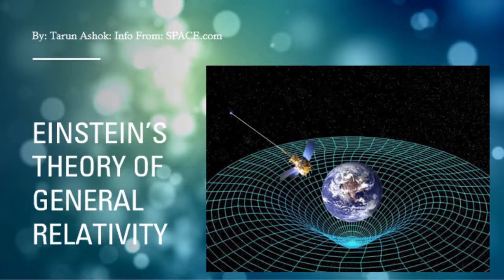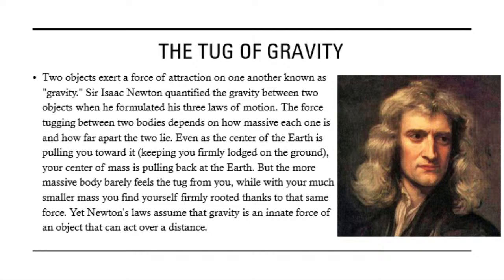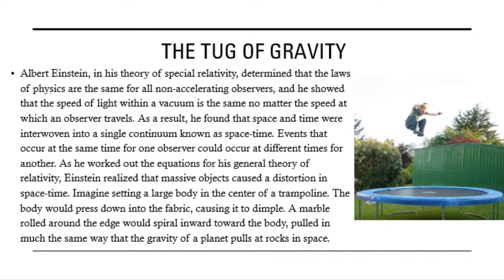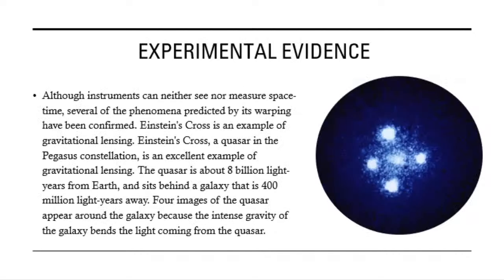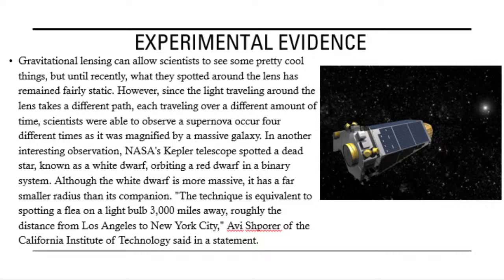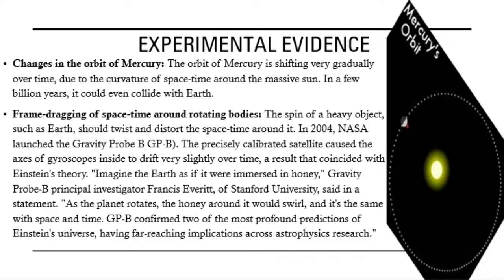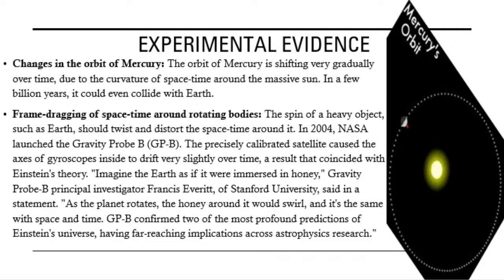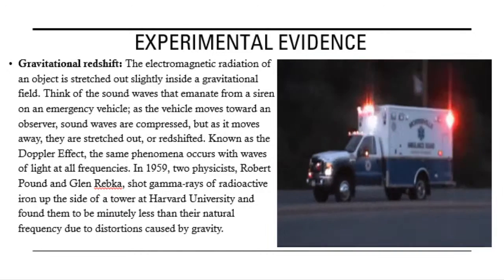Einstein's Theory of General Relativity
Hey guys, welcome back and today in the livestream, I am going to be talking about Einstein's Theory of General Relativity. This is Tarun, signing off.